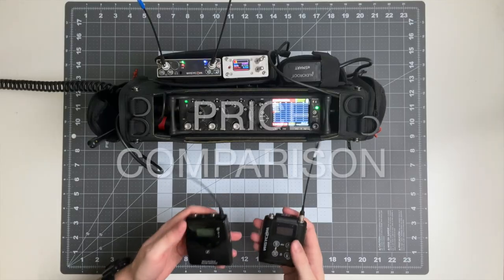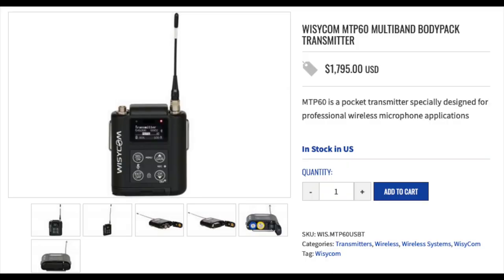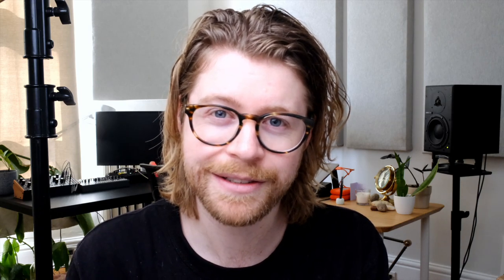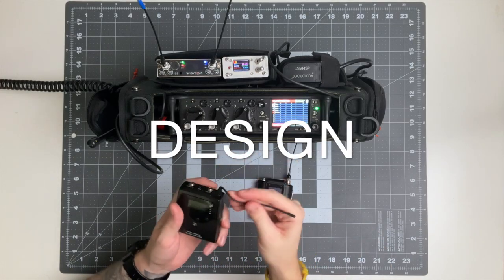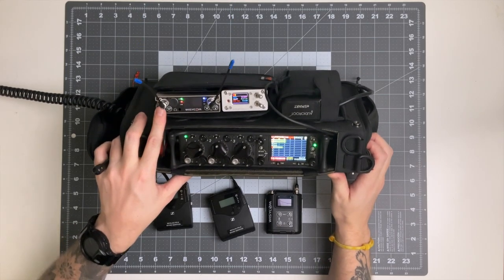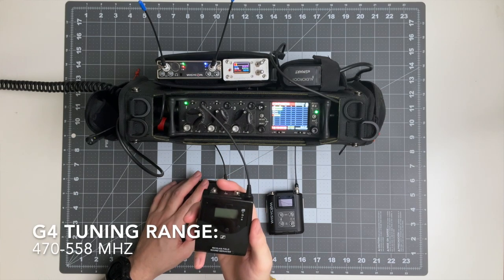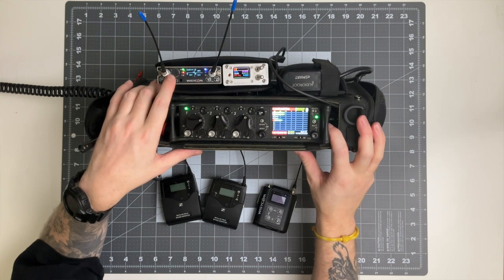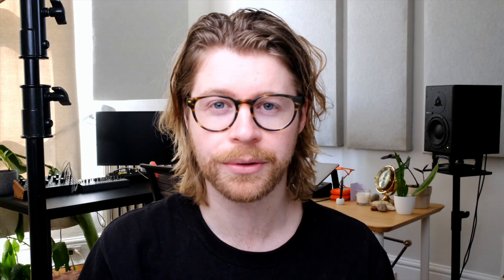Entry Level vs Professional Wireless Systems for Production Sound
In this video I compare the Sennheiser G4 EW500 wireless transmitter and receiver with the Wisycom MTP60 wireless transmitter and MCR54 receiver. Exploring the difference between these two systems in the context of production sound, I explain the value of professional wireless within fast paced workflows.

Have a sound-related question or topic you’d like me to explore? Let me know via this form!

Sennheiser G4 Wireless

Gear I Use To Make My Videos:
iPad Mini 6

0:00 Intro
0:23 Units Compared
0:33 Price Breakdown --Why is pro wireless so expensive?
1:56 Design/Build
2:52 Features
3:49 Sound Quality A/B --Why do they sound different?
5:13 Conclusion